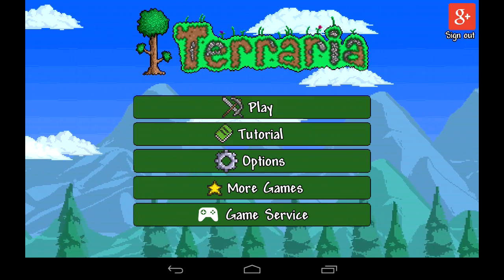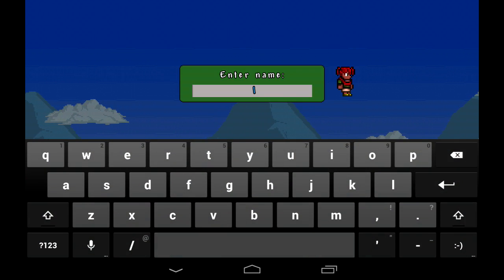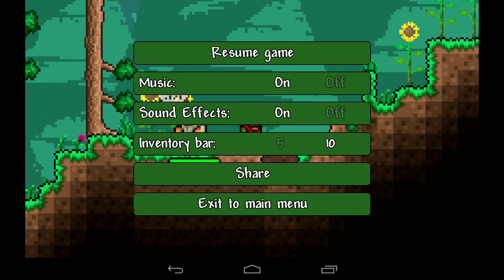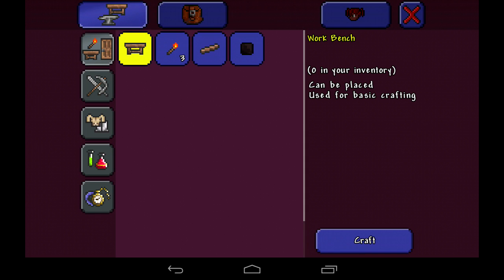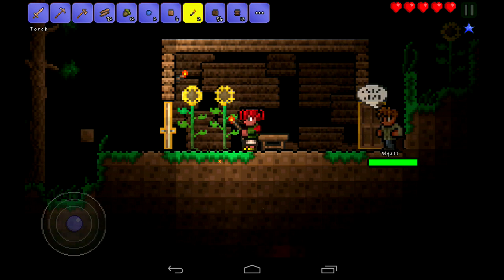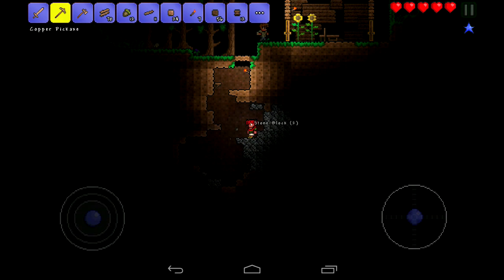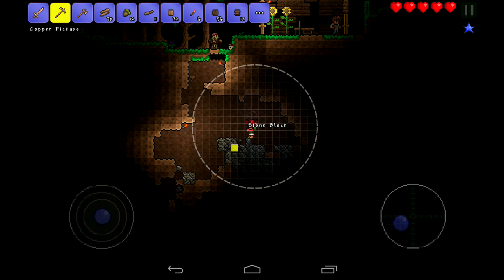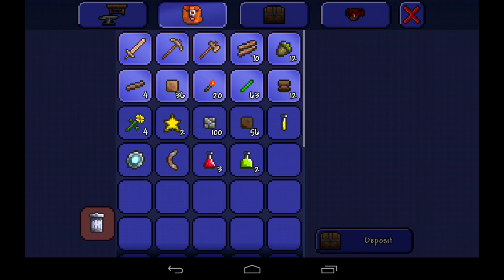Terraria for Android Hands-On: Android Rundown Video of the Day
The smash hit Terraria is now on Android. It's free to download, but that only gives you the tutorial. Check out the first 10-plus minutes of the actual game, which costs $4.99 to unlock, in this video.